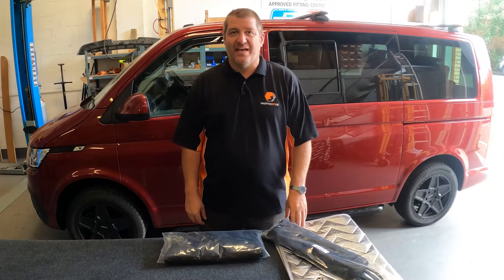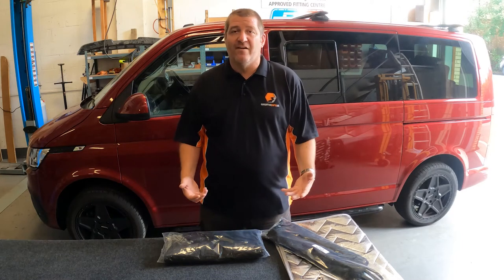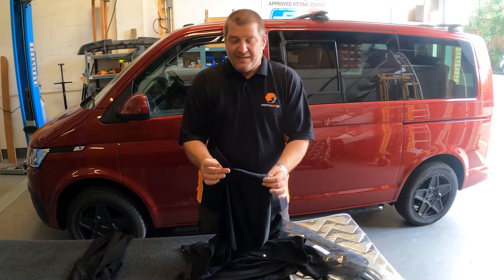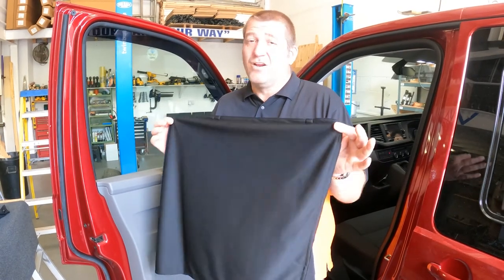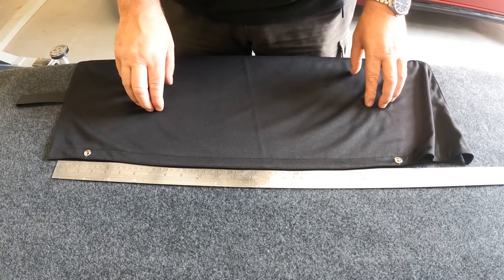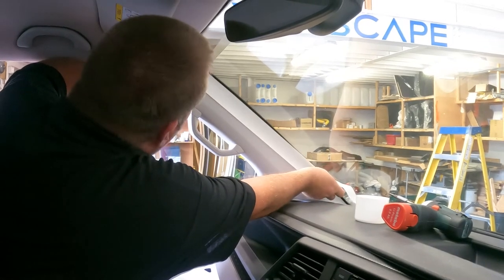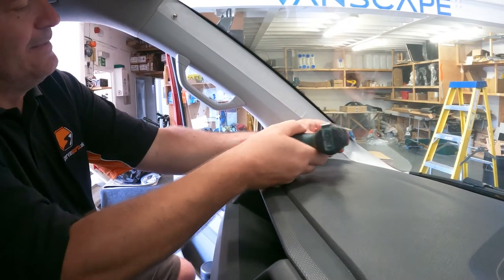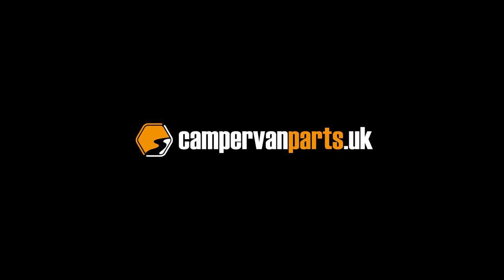How to install Magnetic Cab Curtains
Our new magnetic cab curtains are an easy and lightweight method of blocking out sunlight in your van. They're simple to install - in this video we explain how to fit them to your VW camper.

Campervan Parts UK is an online seller of campervan conversion parts. We stock a variety of high quality kits, parts and accessories designed to equip your campervan for the road! Our primary focus is the VW T5 / T6 / T6.1 converted campers, but many of our products are universal and compatible with other vehicles.